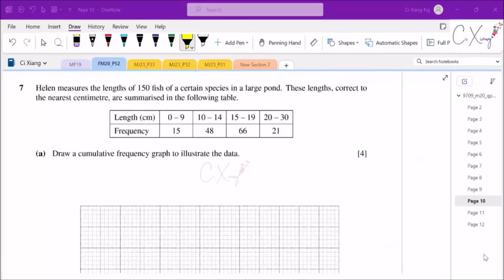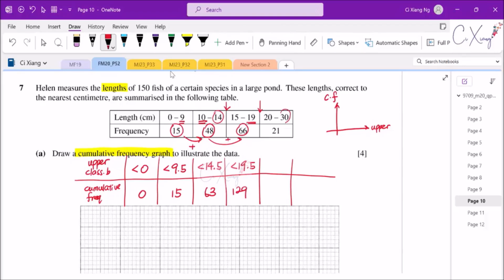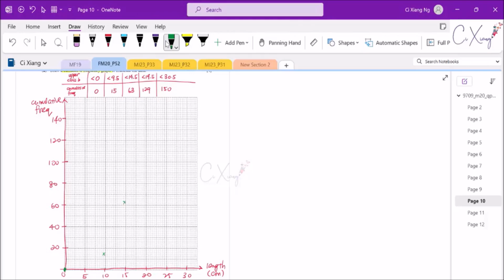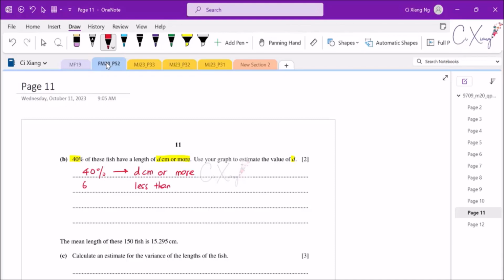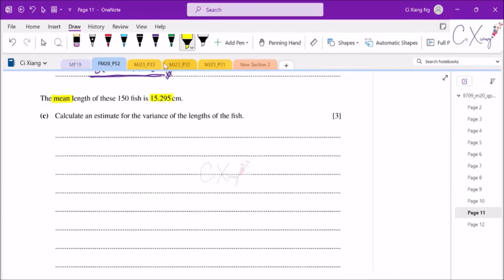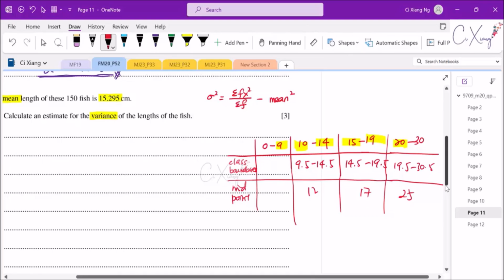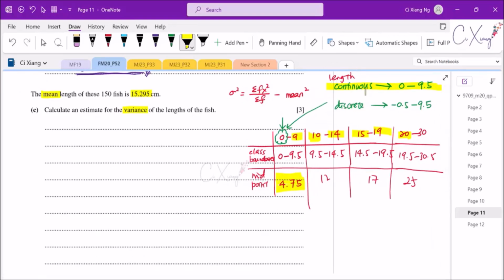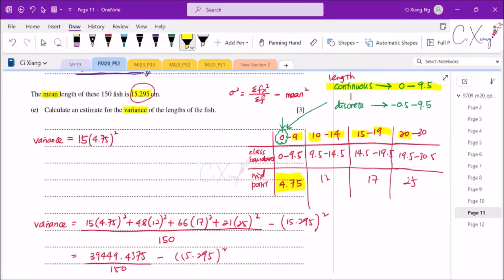Cumulative frequency (exam question 5)